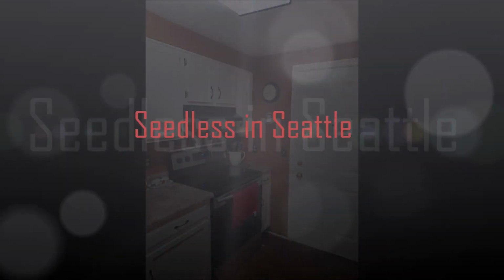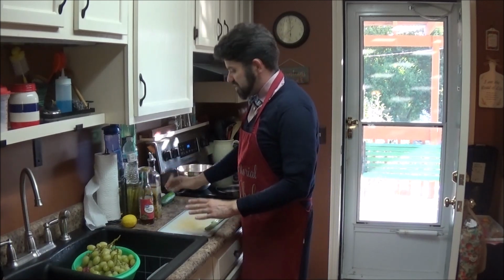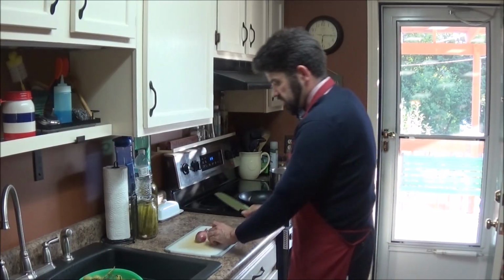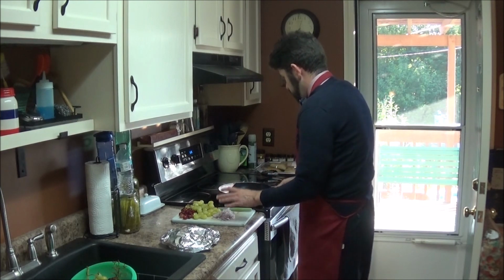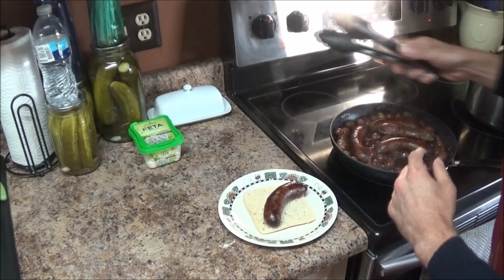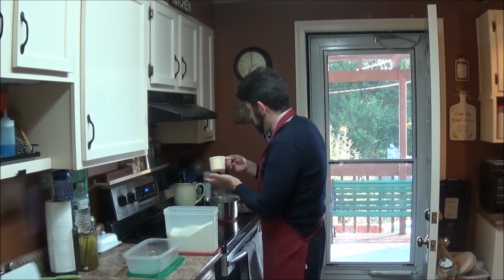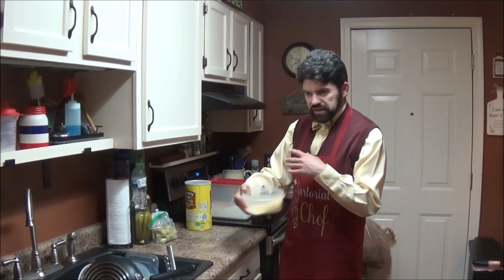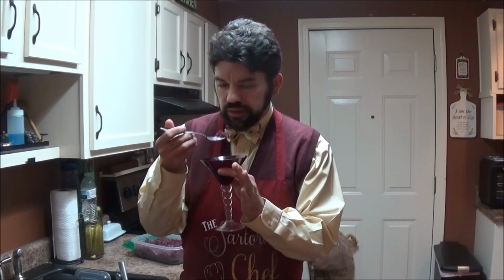9.6-Seedless in Seattle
it's all about grapes for this menu, a cucumber and grape salad with yogurt dressing, seared Italian sausages with a wine sauce over chiabata, sour grapes, and a red wine slushy